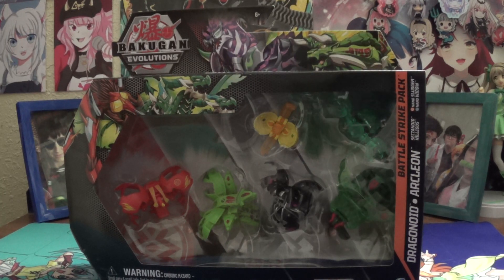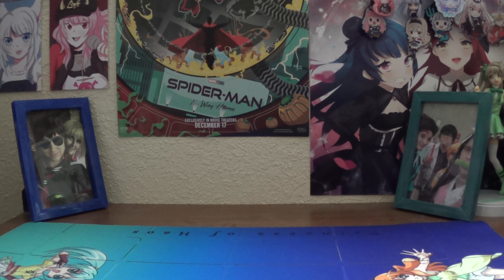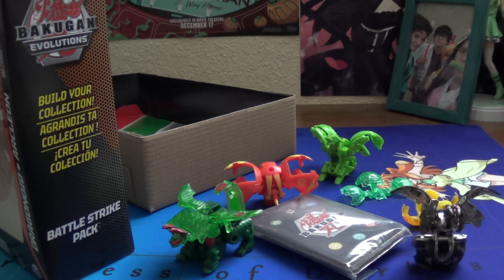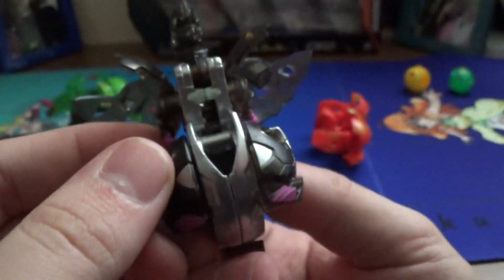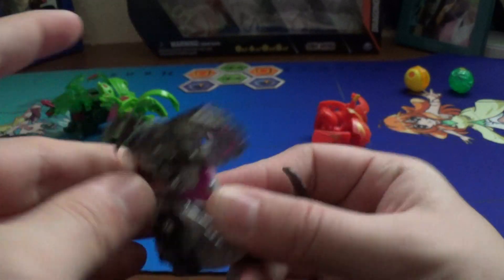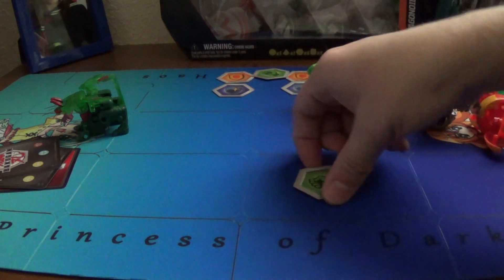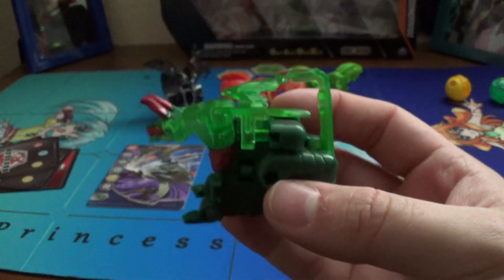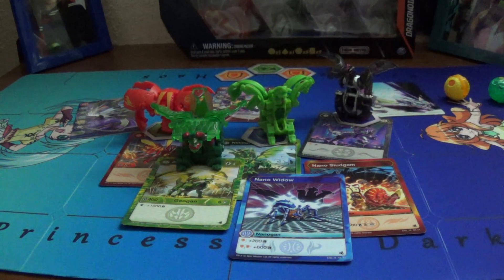Bakugan Evolutions: Pyrus Sectanoid 6 Pack Unboxing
We've had 5 packs then 4 packs back to 5 but now. it's 6 baby XD